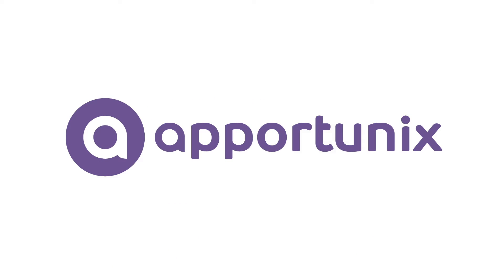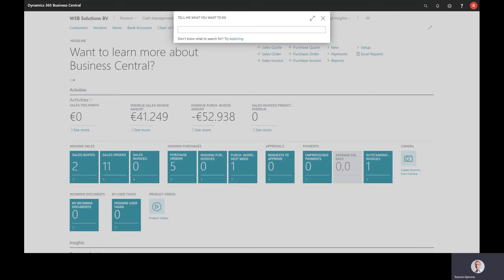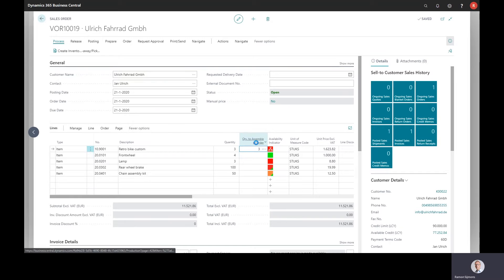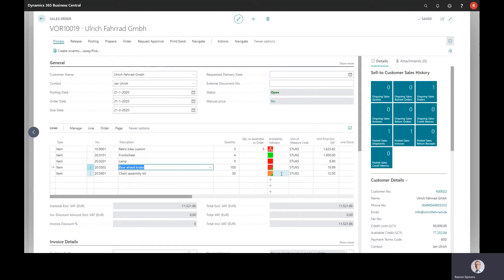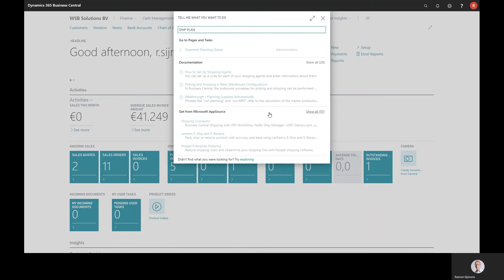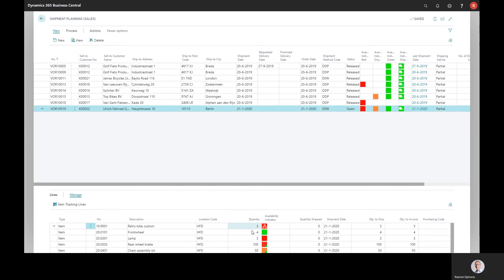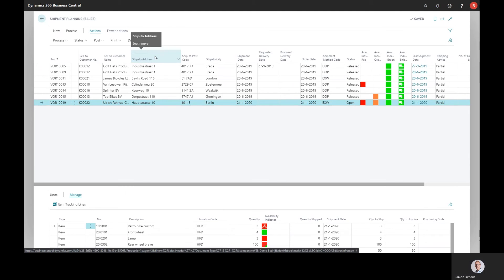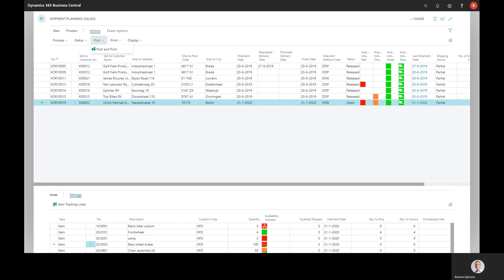Demo - Inventory Availability Indicators | BCApp #3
“Do I have enough inventory available to ship this item to the customer?”. How many times a day are you looking for the answer to this question?

One of the key tasks for most wholesale companies is keeping inventory as low as possible, without affecting reliability of deliveries too much. One should be able to make quick and easy decisions on the following questions:

- Which shipping dates can I promise to my customer?
- Which orders can be shipped now?

This app provides the user with some powerful insights: in the order lines (sales, transfer, assembly) we have added a colored indicator which shows you whether an order line can be shipped. A green indicator means: “sufficient inventory to cover all of the current needs”. An orange indicator means there is currently no inventory, but enough replenishment is already planned. And a red indicator means that the new replenishment should be planned, otherwise there will be a shortage for the item. Besides these basic functions, we have added some combinations of the aforementioned colors.

Try the app Inventory Availability Indicators for free in the Microsoft AppSource